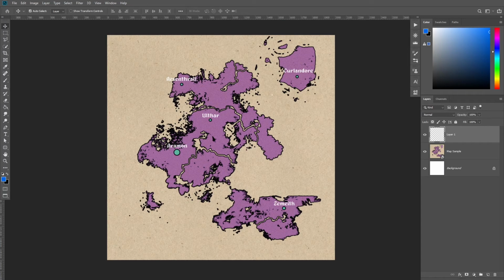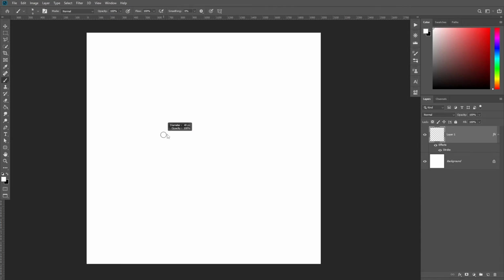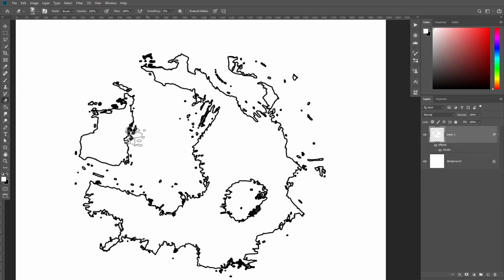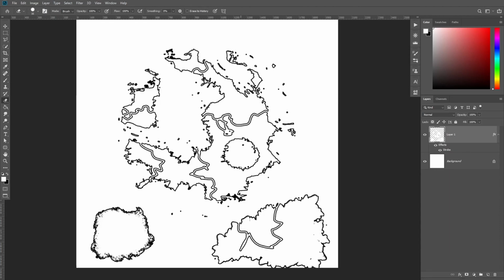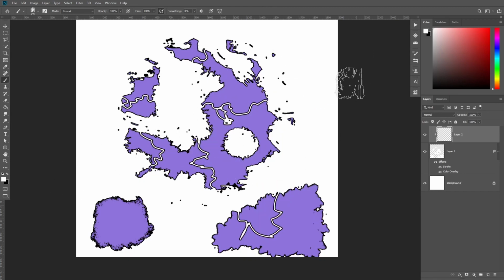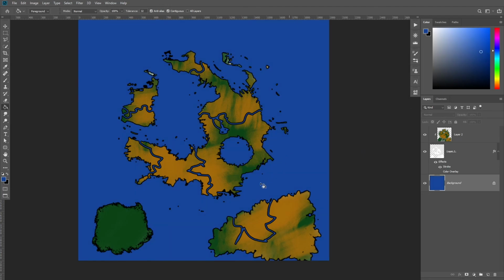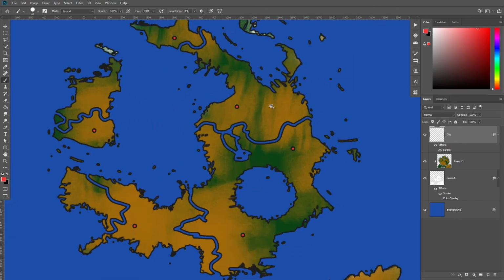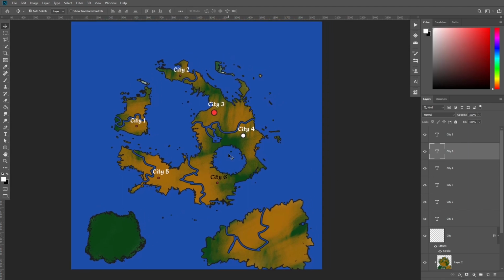How To Make A Map For Games In Photoshop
Learn how to create a game map in this easy to follow Photoshop Tutorial! This video is designed to be beginner friendly to give you the essentials of creating a World Map in a unique style. Please enjoy and follow along to learn!

Wacom Intuos Pro Large
Snowball Ice Microphone
ADX H0519 RGB Optical Gaming Mouse
Redragon K553 Mechanical Keyboard